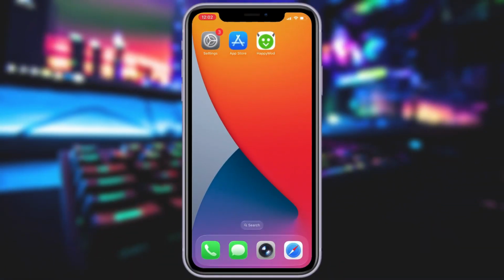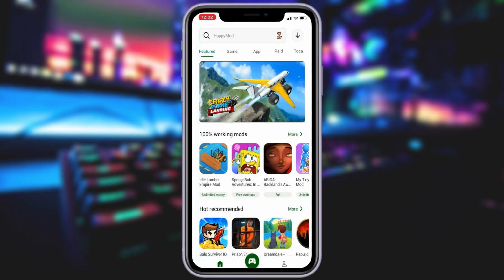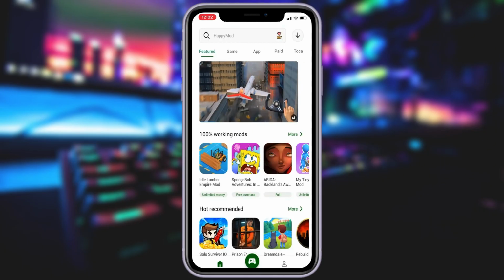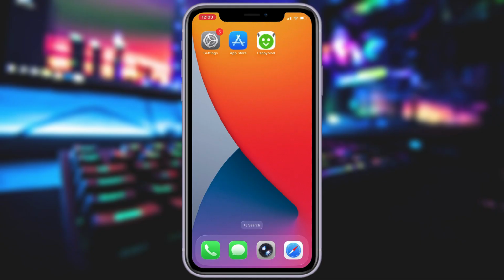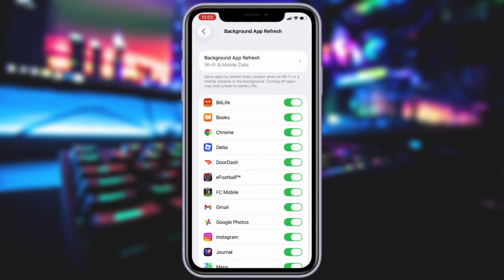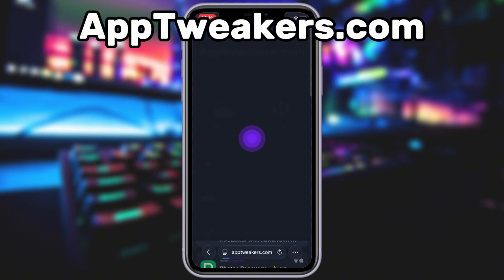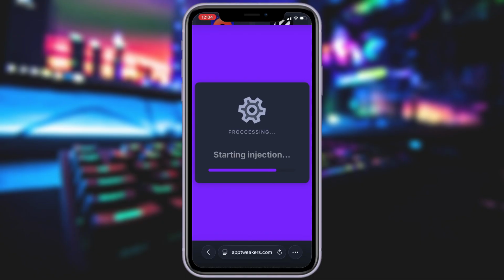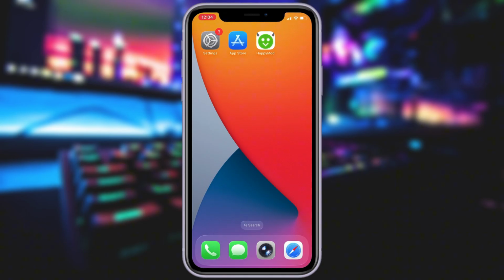HappyMod iOS/iPhone & Android - How to Get HappyMod on iPhone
Want to get HappyMod on your iPhone or Android device? In this video, I’ll walk you through the newest method to download and install HappyMod for free in 2025. No jailbreak required!